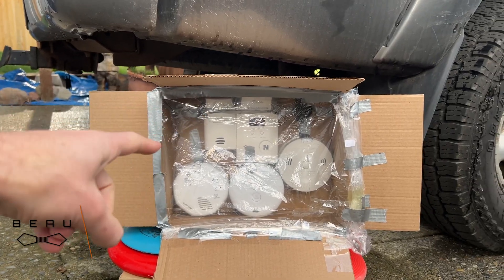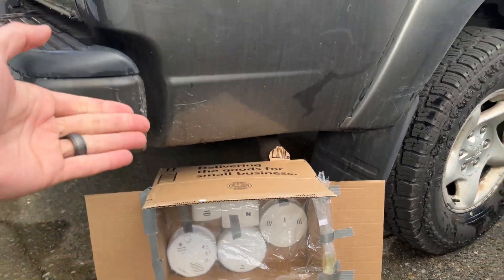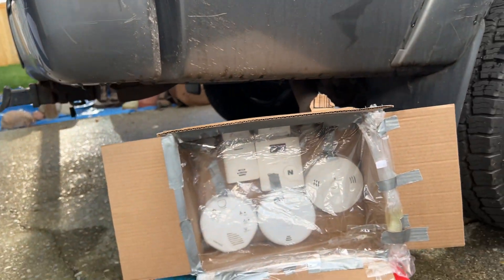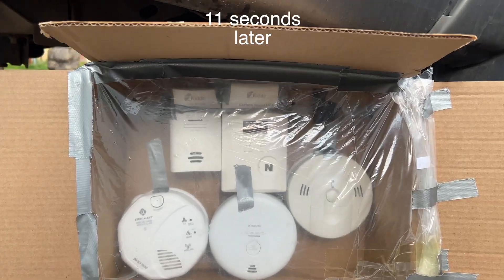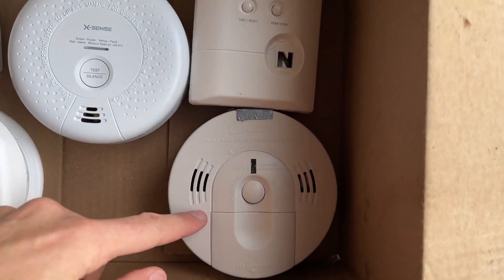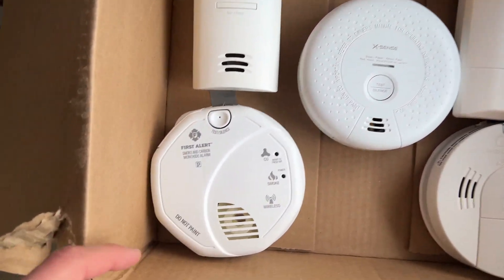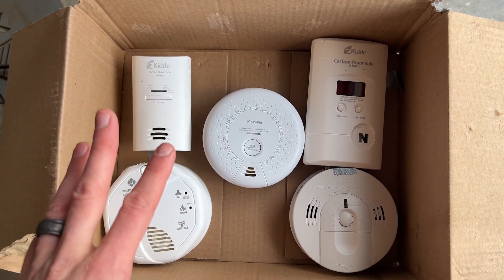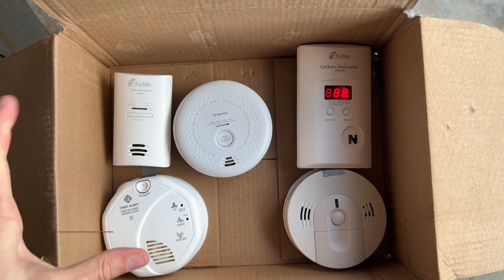★★★★★ EPIC: Stress testing the TOP 5 Carbon Monoxide Detectors - Kidde, First Alert Fail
This is one of the best testers in this test that came out ahead (Amazon link) and here's the other Kidde one

Kidde Smoke & Carbon Monoxide Detector, Battery Powered, Combination Smoke & CO Alarm, Voice Alert